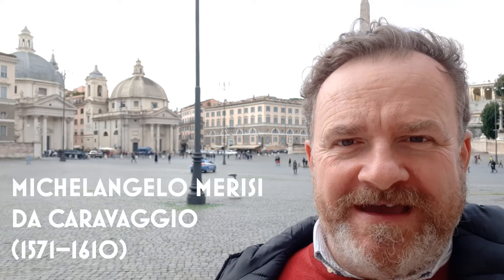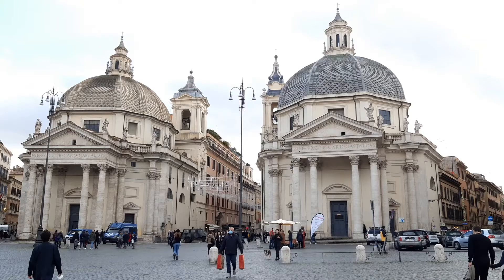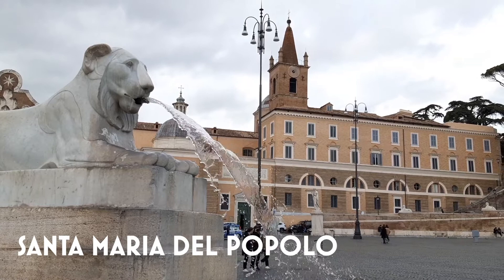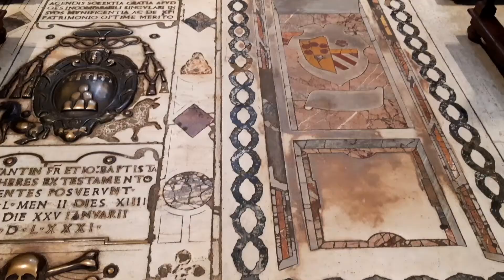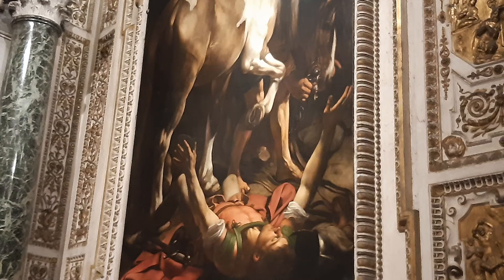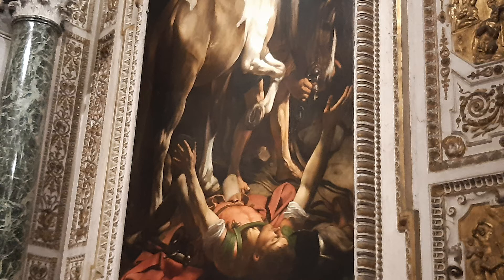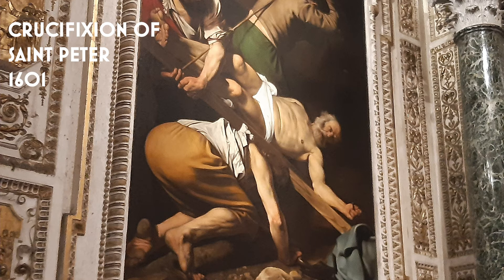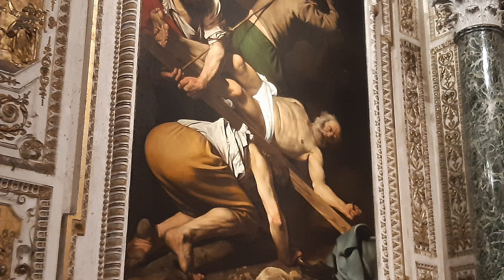Vlog 14/12/2020 Caravaggio in Piazza del Popolo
A visit to see Caravaggio's twin paintings of Conversion on the Way to Damascus and the Crucifixion of Saint Peter (1601) in the church of Santa Maria del Popolo, Rome, Italy.